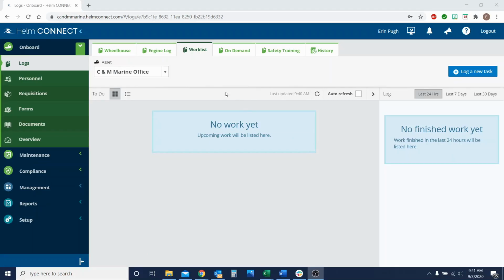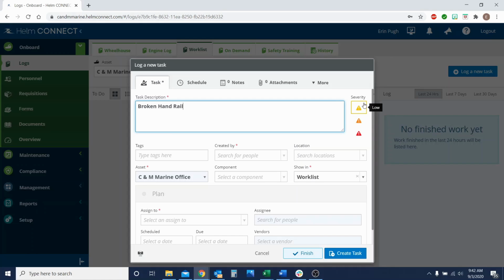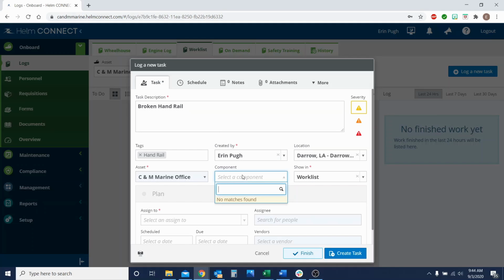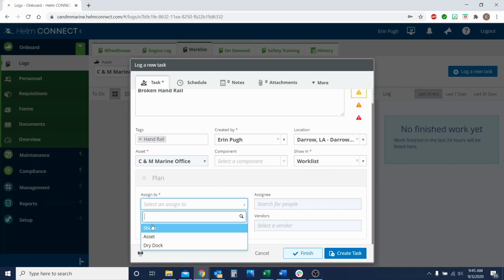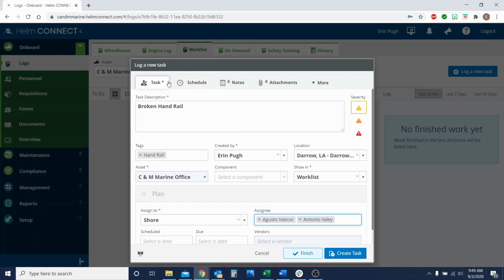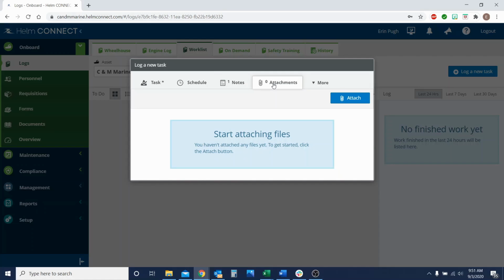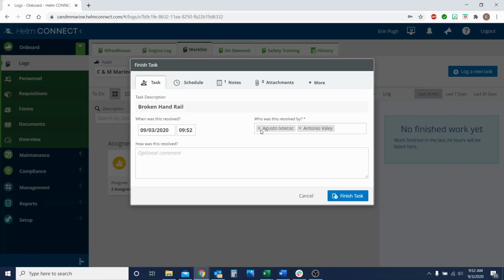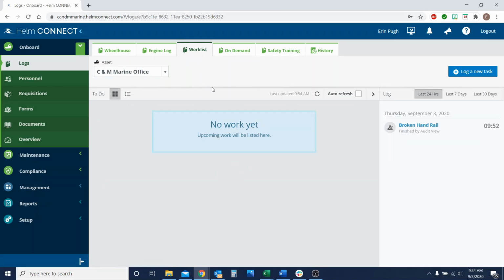Helm Trick #14 Tasks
This video will help you log a maintenance task while describing the need for the worklist tab! Please let us know if you have any questions!